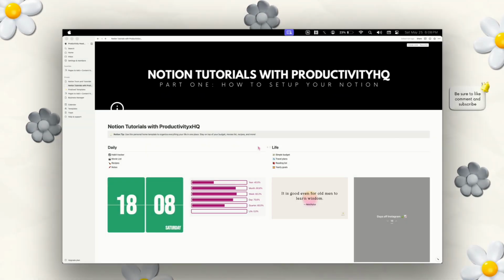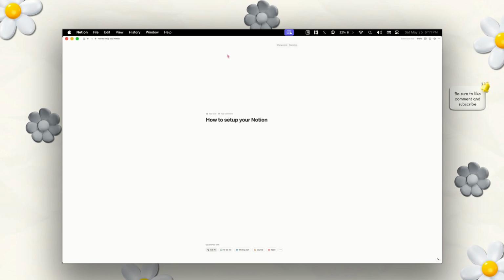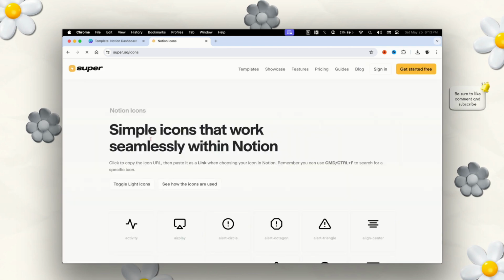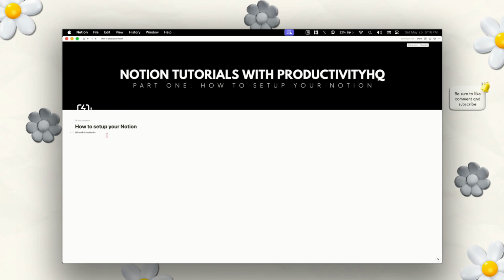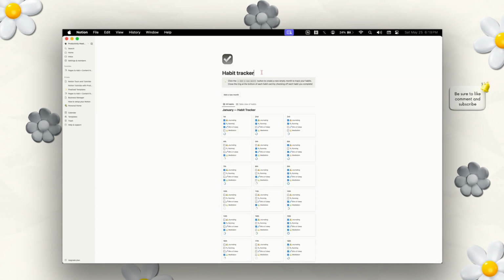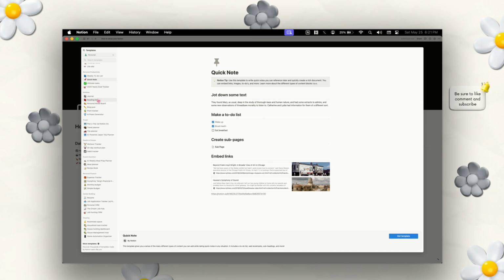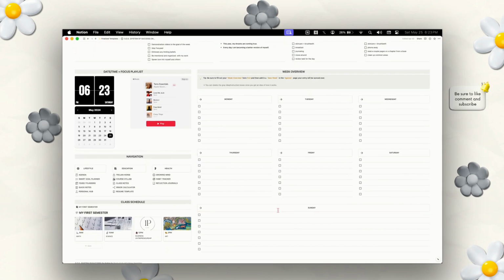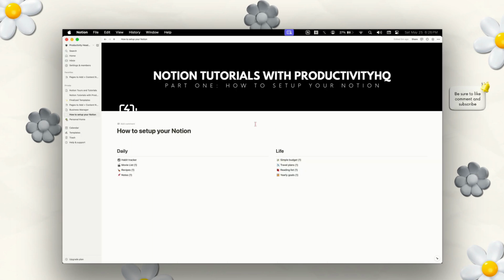How to Use Notion in 10 Minutes | Beginner Friendly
In this video, I'll guide you through setting up your Notion account, creating pages, and more to help you kickstart your organization journey. My goal is to walk you through the basics of Notion and share some of my favorite features for simplifying your life.

Little Details You Might Ask About:
🎂 I’m 24
🎬 I edit with CapCut Pro
📱 Filmed on iPhone 15 Pro Max + Tella
🧠 Been using Notion for 3 years